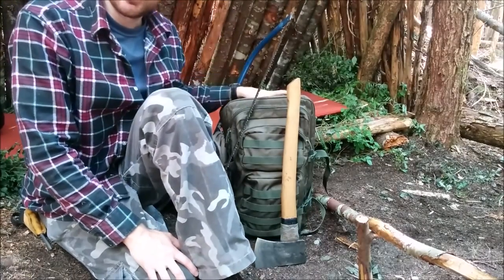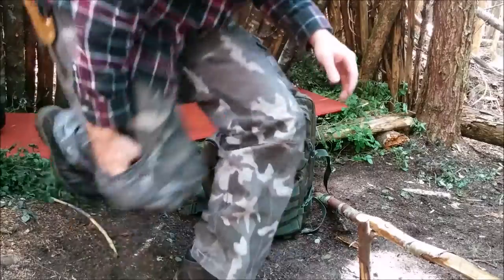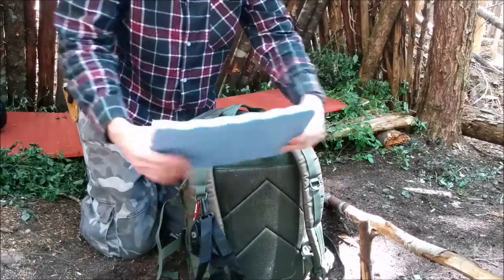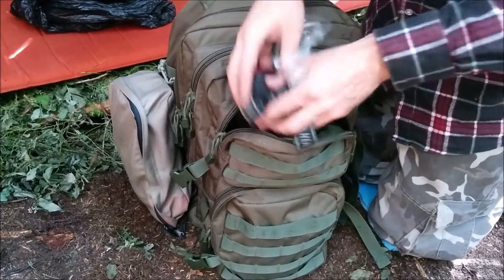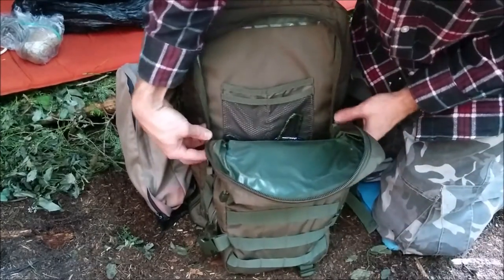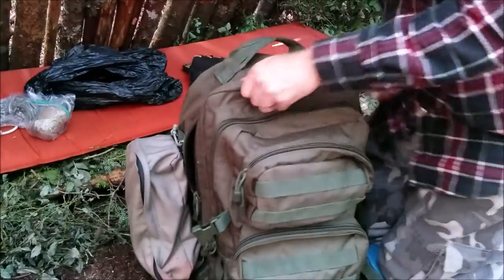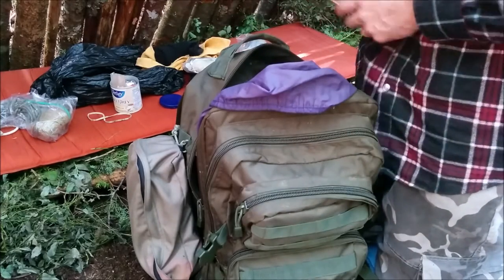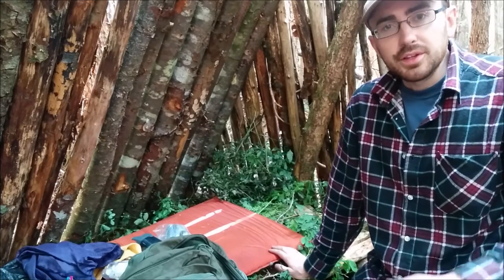The Deep Woods Bushcraft Kit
My full bushcraft kit for the solo overnight wildcamp I did in my Deep Woods series: